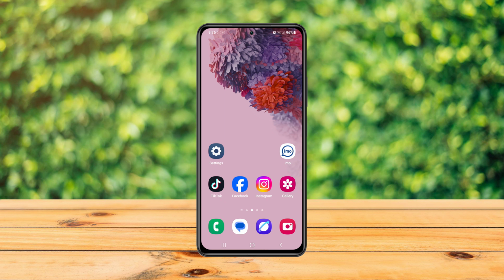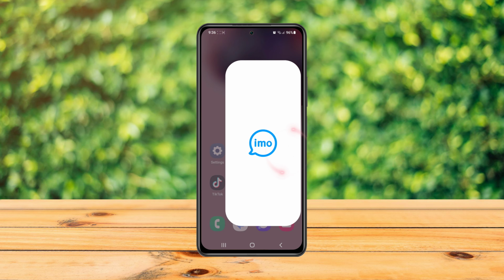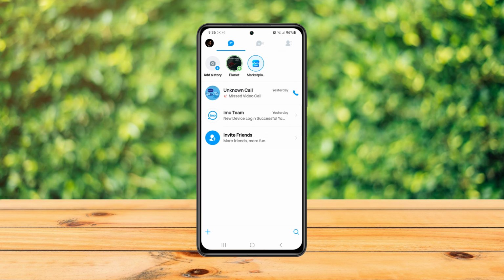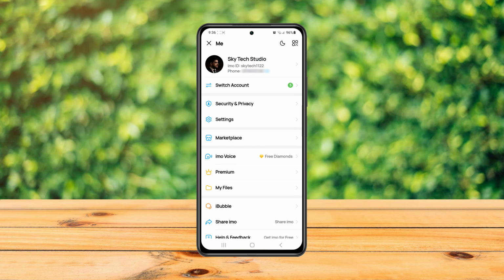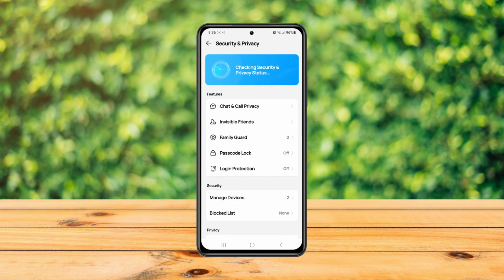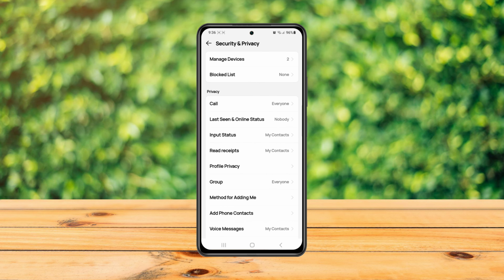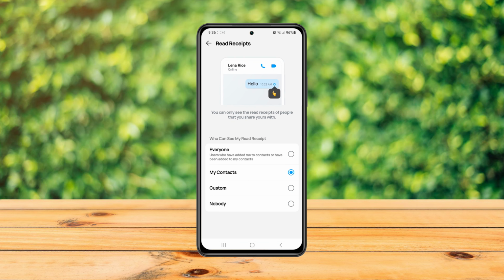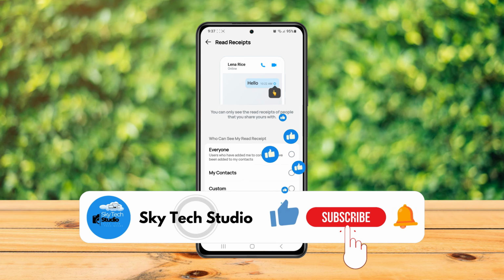Turn OFF Read Receipts on imo 😳 (Read Messages Secretly!)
Want to adjust your imo privacy? 😩 In this app demo video, I’ll show you how to easily turn off read receipts, enhancing your online protection. This guide helps you navigate your imo security settings, ensuring better Android privacy and overall security.

✅ Turn off read receipts on imo
✅ Hide seen/blue tick status
✅ Read messages privately

👉 Watch till the end to learn a bonus trick to hide online status too!